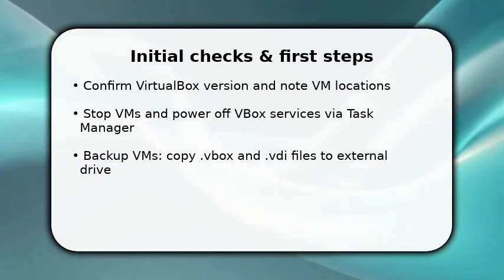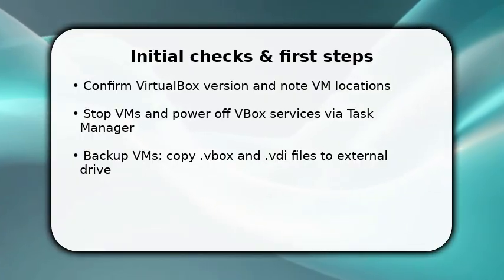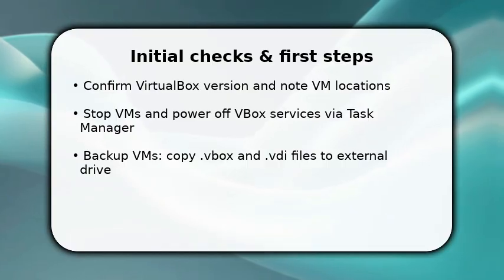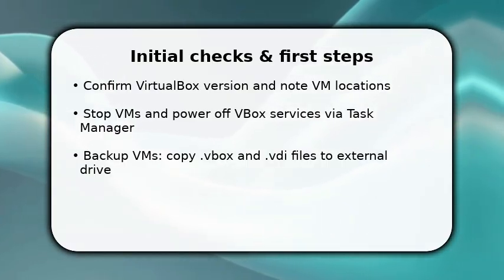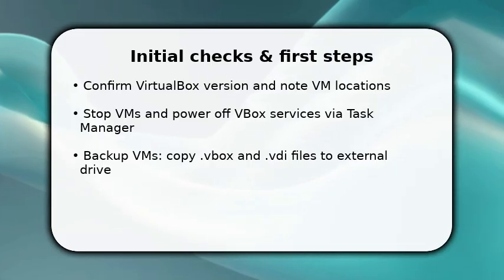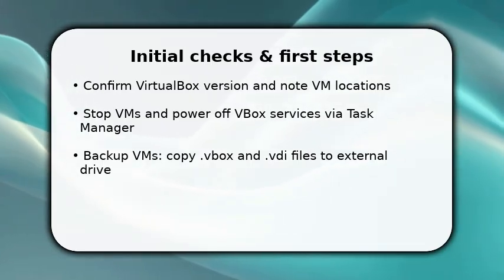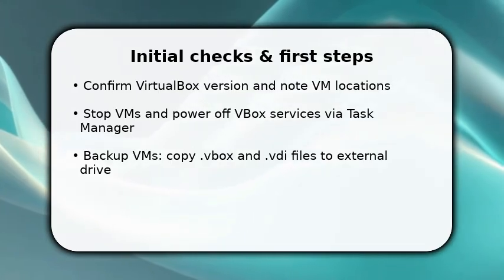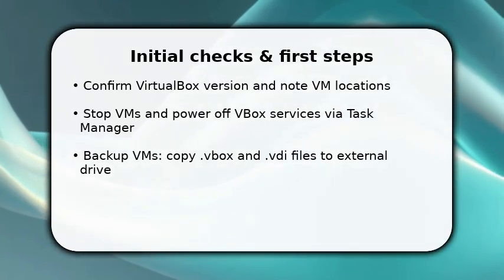How to Manually Uninstall Virtualbox in Windows 10 - Easy Guide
Discover the step-by extricate process of manually uninstalling VirtualBox on Windows 10 with our easy guide. Perfect for users who prefer a hands-on approach or need to remove it due to system restrictions.

manual virtualbox removal, uninstall virtualbox windows 10, virtual machine uninstallation process, how to delete VirtualBox software, VirtualBox cleanup guide for Windows